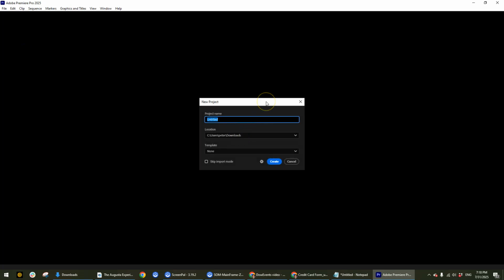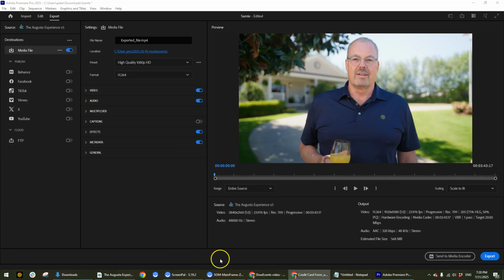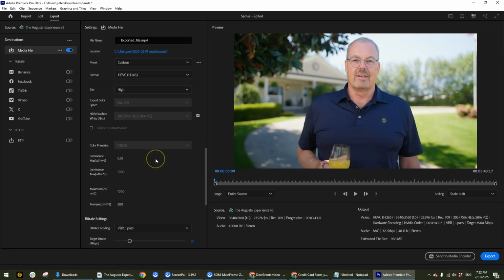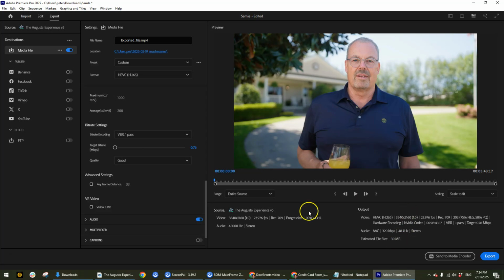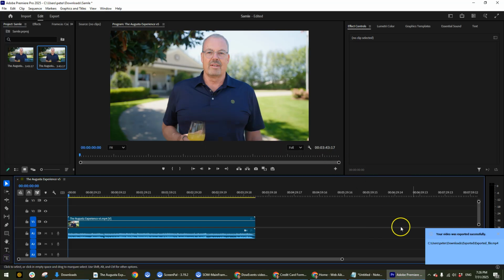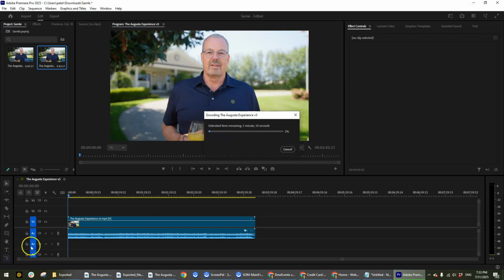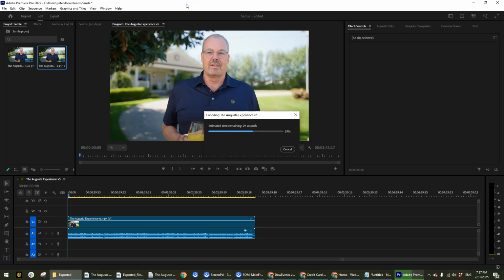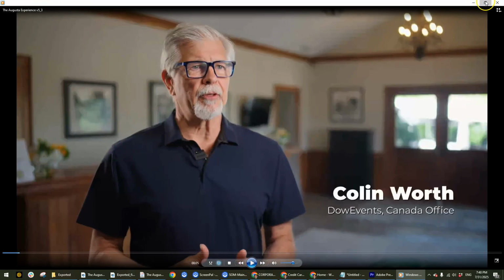Adobe Premiere pro save smaller file - Important Update!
✅ Want to reduce your Adobe Premiere Pro file size without losing quality? Here's the 2025 update you NEED to know!

In this quick and essential tutorial, I’ll show you the latest way to export smaller video files in Adobe Premiere Pro using updated settings and smart compression techniques — without sacrificing resolution or playback quality.

Whether you're uploading to YouTube, Instagram, or just trying to save storage space, this method will help you save GBs and speed up export times. Perfect for editors, content creators, and anyone who wants a smaller file size with pro results.

🎥 What you’ll learn:

Best export settings for small file sizes (2025 update)

What has changed in Adobe Premiere Pro’s latest version

Bitrate tips, H.264 vs H.265, and smart encoding explained

💡 BONUS: We also compare export sizes with different presets, so you know exactly what works best!

👍 Like the video if it helped, and drop a comment if you have questions — I reply to everyone!